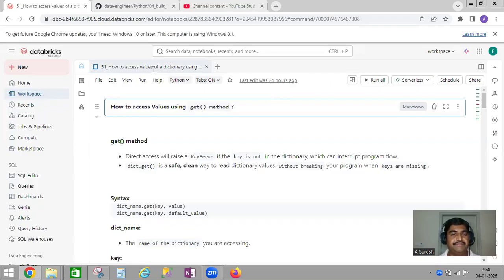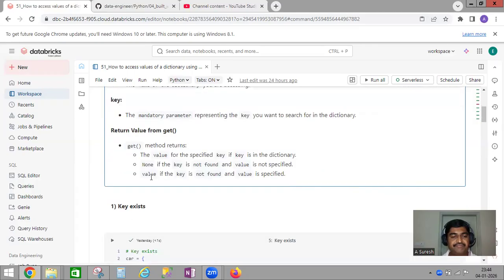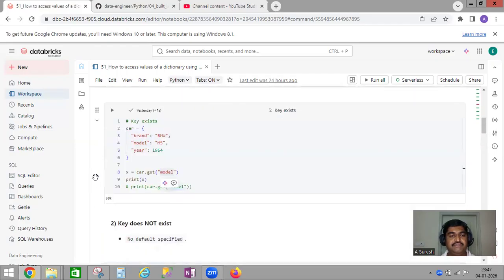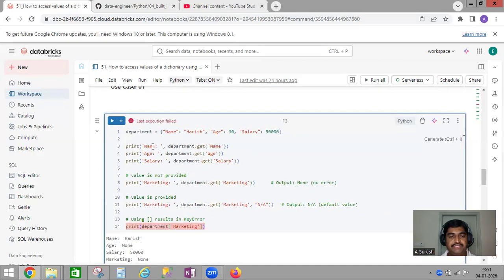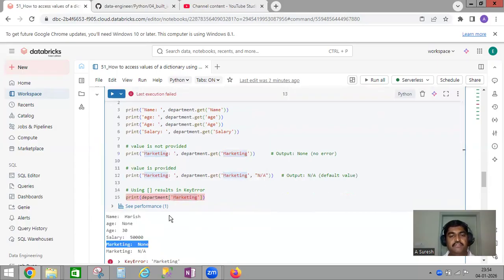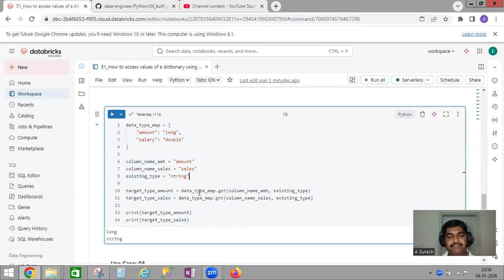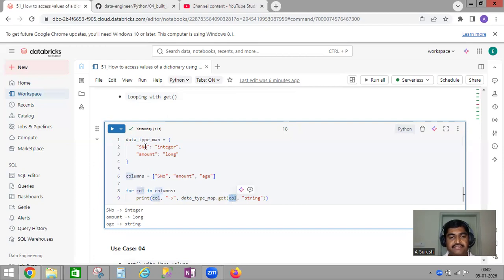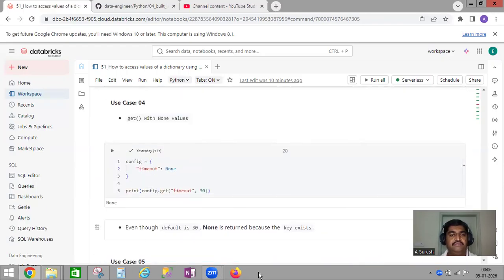51. How to access values of a dictionary using get? | python PART 51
How to access values of a dictionary using get()

databricks interview
databricks interview questions
databricks certification
databricks spark certification
databricks tutorial

Google Search 👍
eval()